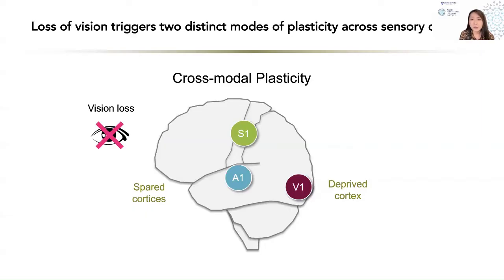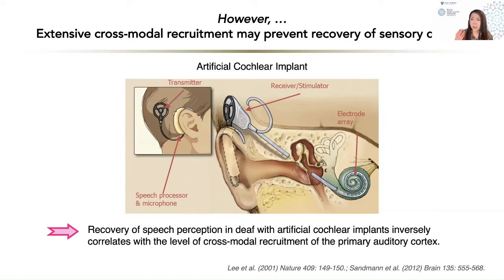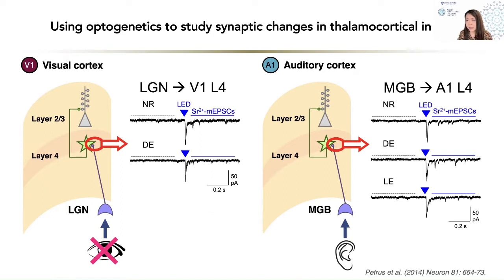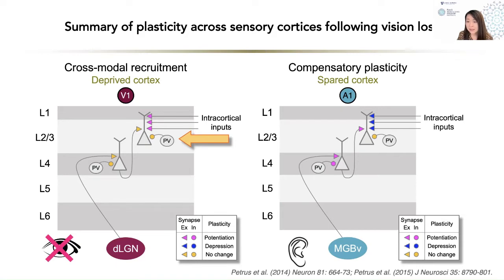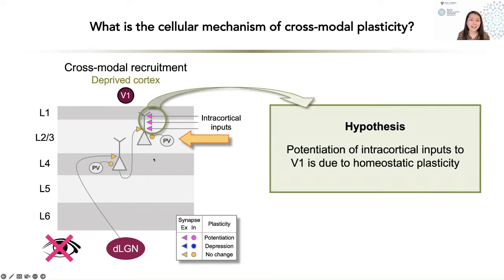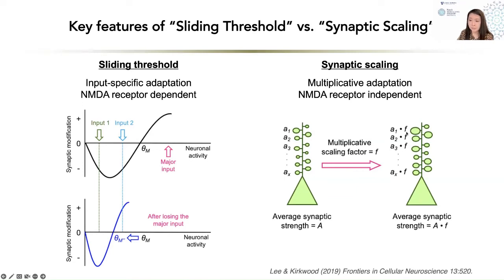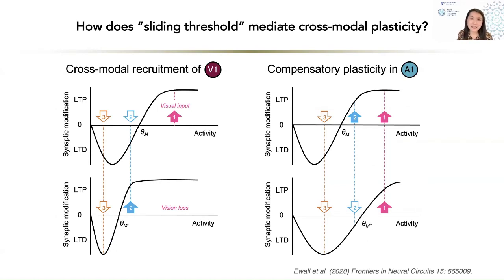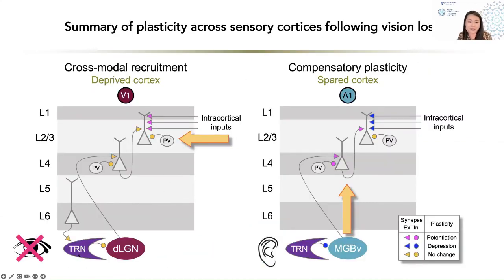2022-11-02 Dr. Hey-Hyoung Lee [AKN eTalk]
Cross-modal synaptic plasticity : How the brain adapts to sensory loss